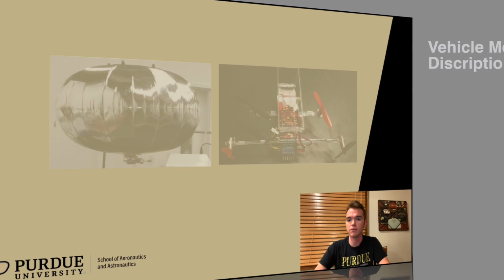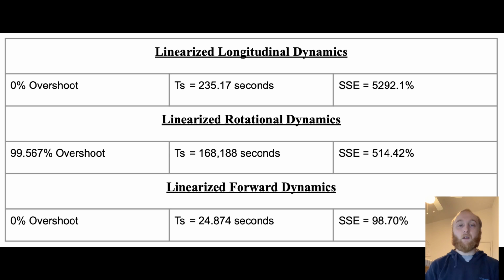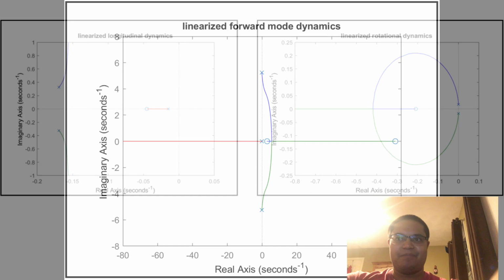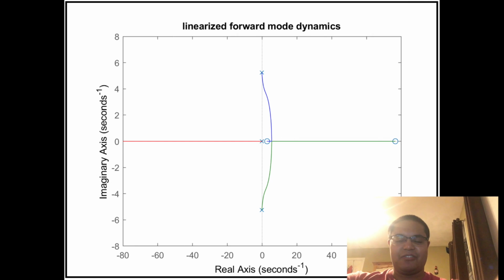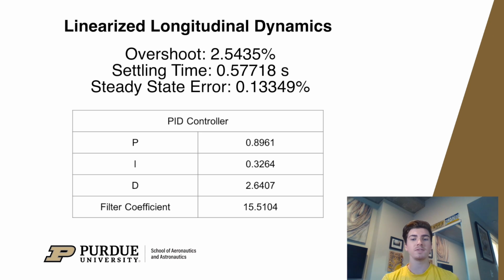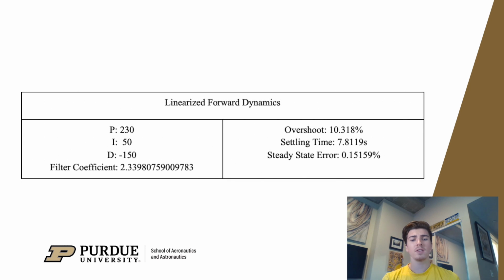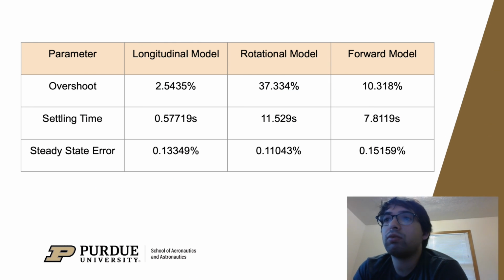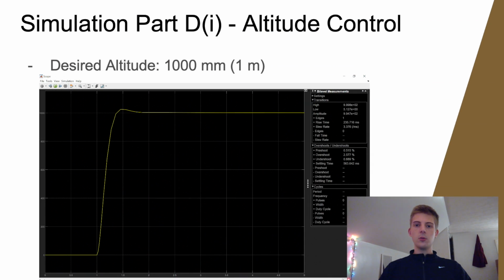AAE421 Project - Group 6